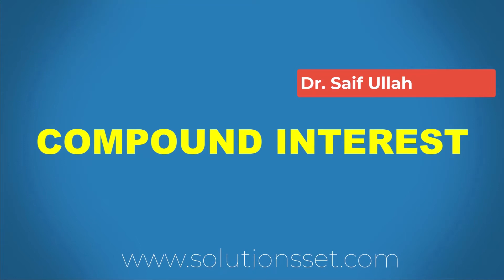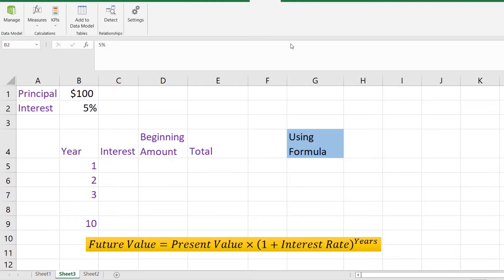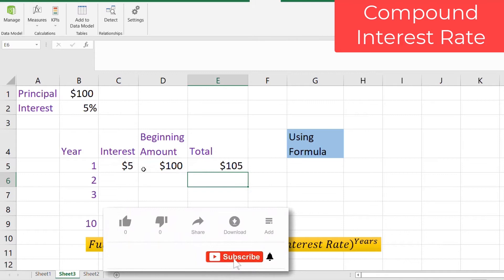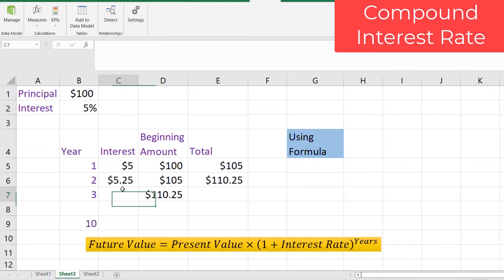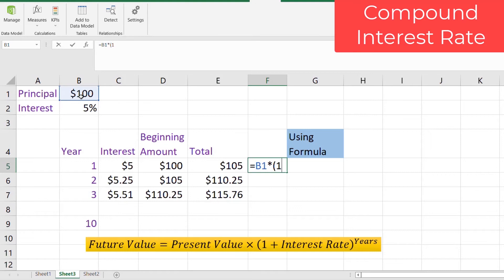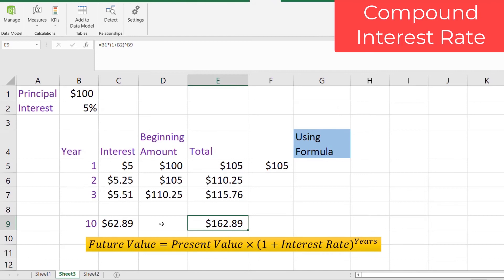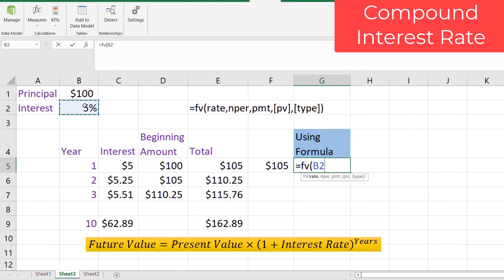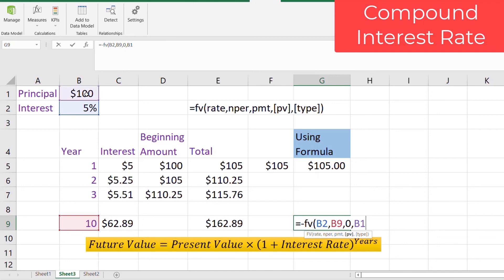Compound Interest: What is it and how it works?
I am Dr. Saif Ullah and I welcome you to this short video. In this video, I am going to talk about Compound interest. Specifically, how we can calculate it in Excel. I will also share some tricks that can help you to calculate it in a short time using Formula. In an earlier video, I explained what Compound interest is and the link of that video is shown in the upper right corner of your screen as well as placed in the description of the video.
As discussed earlier, compound interest is interest on interest and principal. It means the interest earned in the previous year will be part of the principal and new interest will be calculated by using the new principal amount that is equal to the interest earned previously plus the initial investment that is the present value.

For example, you invest 100$ at a 5% compound interest rate. We have to calculate the interest and the principal for year 1, year 2, year 3 and year 10.

Dr. Saif Ullah

Calculating compound interest
FV function of excel
Financial education
Financial modeling
jeremy financial education
stock market
what is compound interest